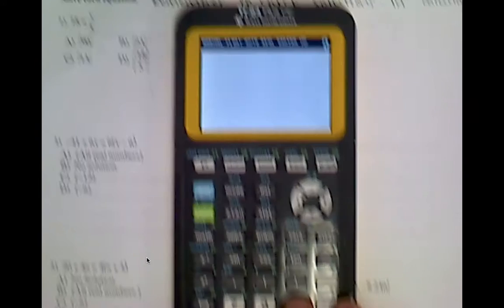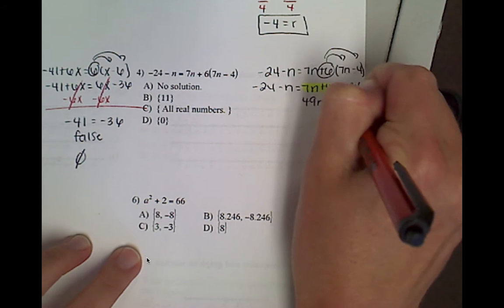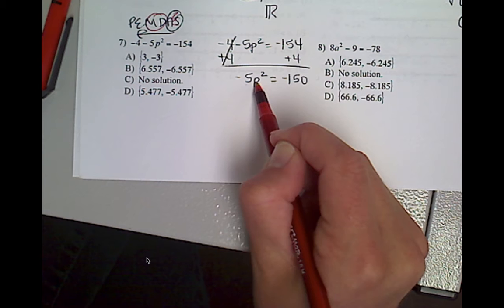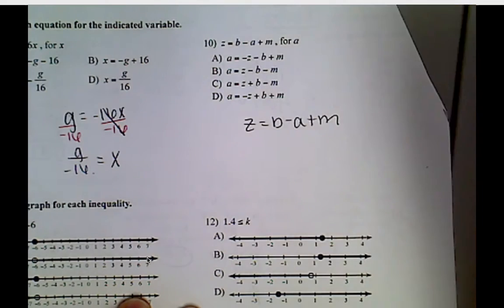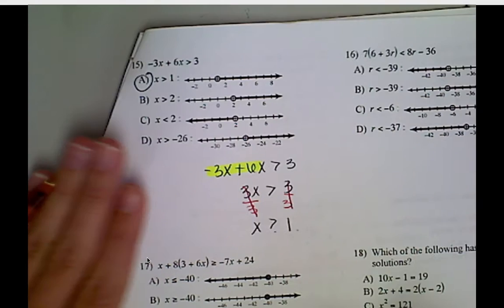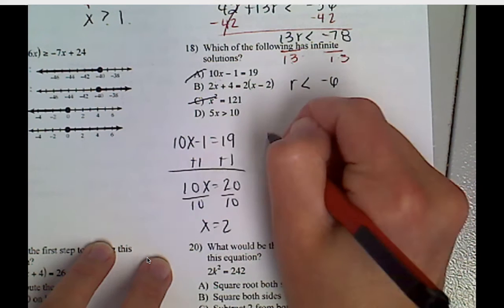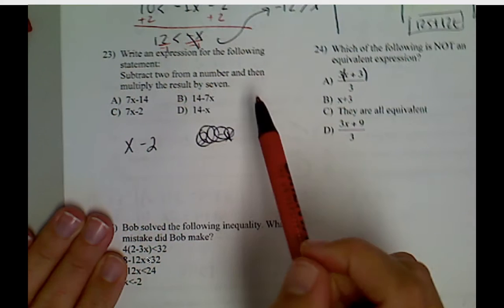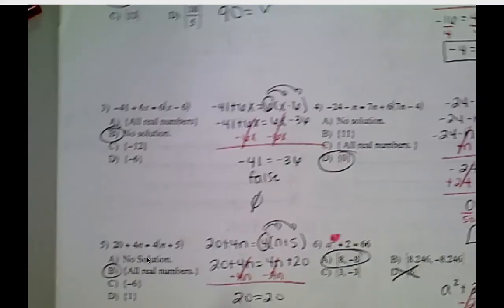CRU2 Test Review